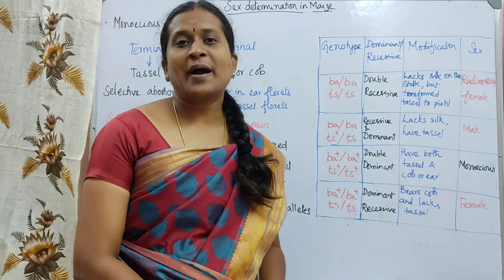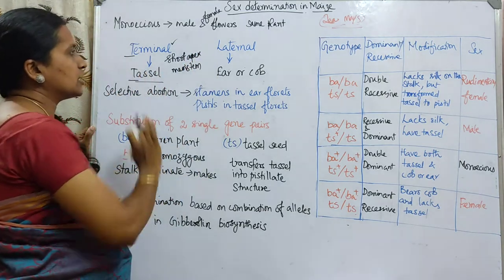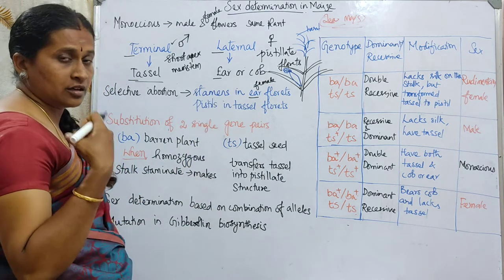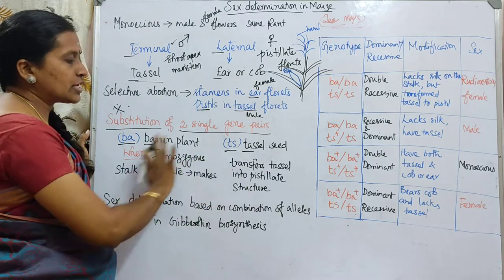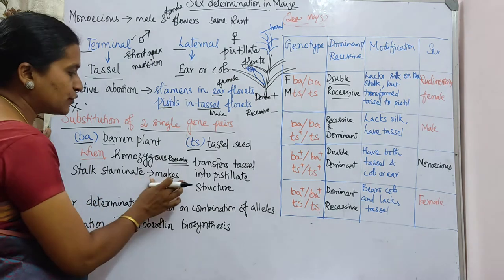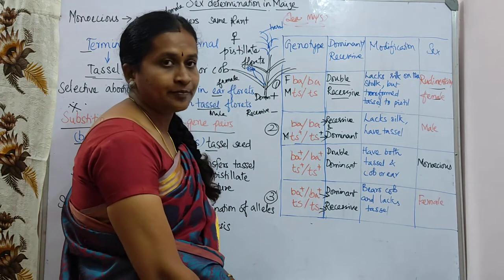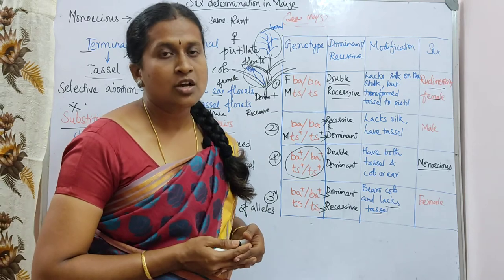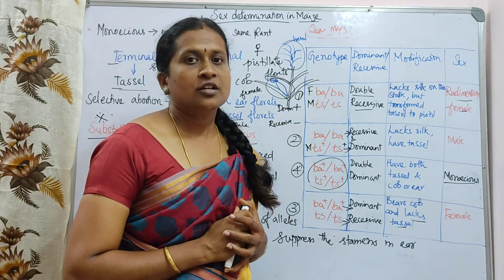Sex determination in Maize (Zea mays) | Ch 03 | Part - 13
Chromosomal Basis of inheritance Ch - 03